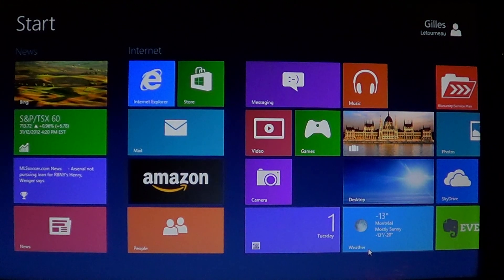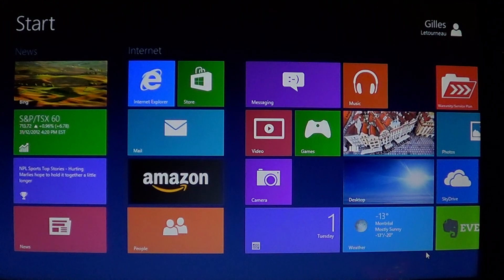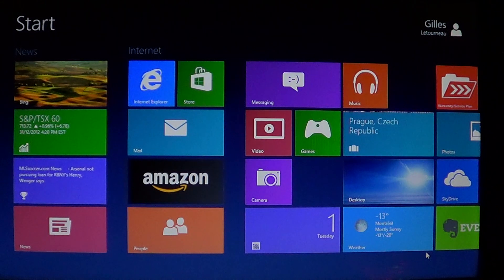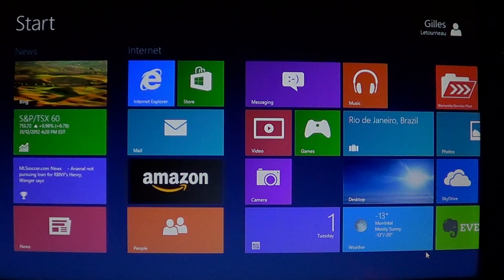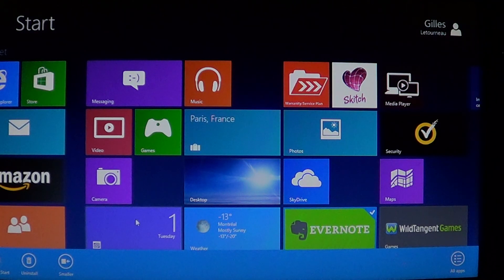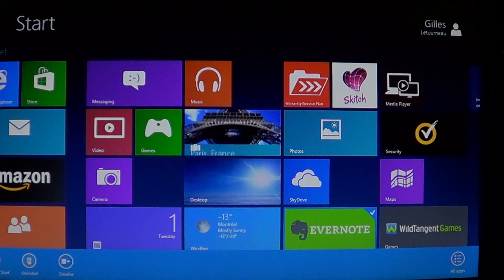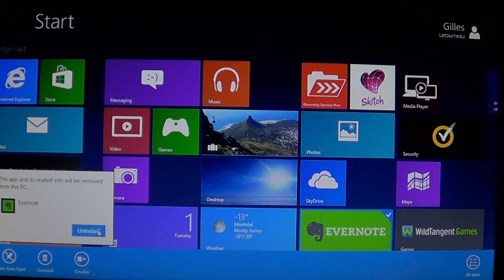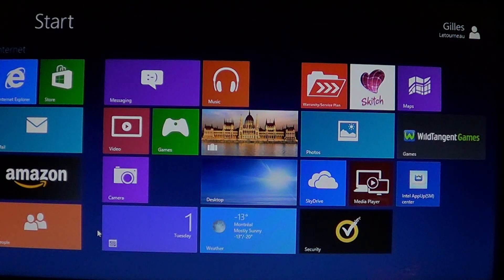How to uninstall apps in windows 8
Tutorial on how to uninstall an app in Windows 8